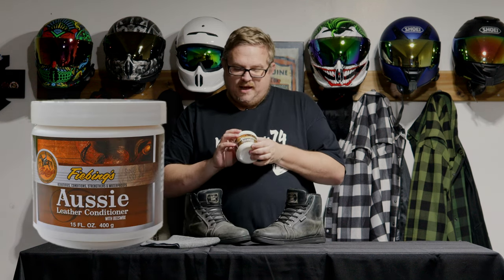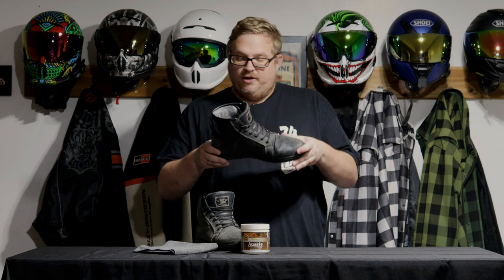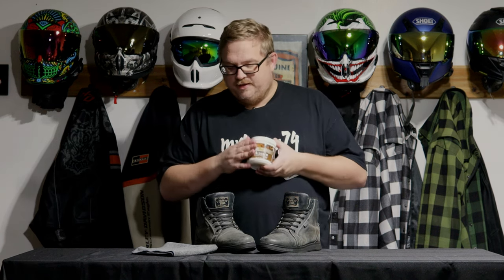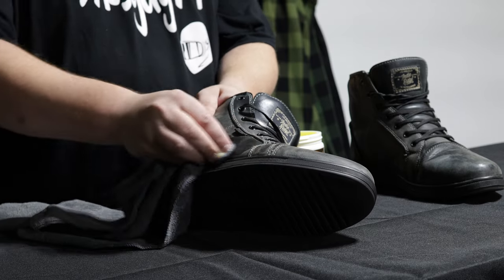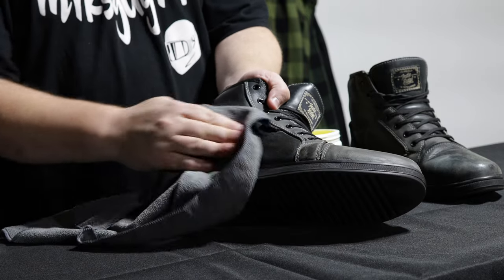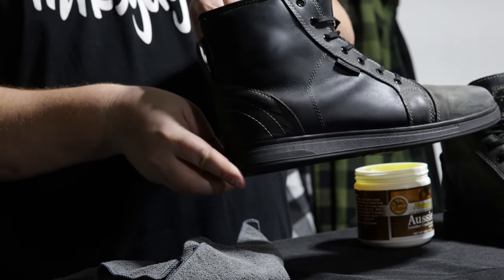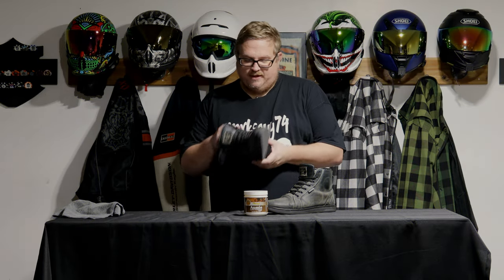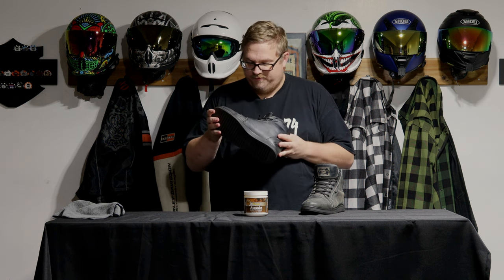Fiebing's Aussie Leather Conditioner - Use it on ALL Your Fine Leather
Leather Conditioner - Never did I think I would make a video about Leather Conditioners, yet here we are.  Today we are demonstrating Fiebing's Aussie Leather Conditioner.  Thanks to my Indie Ridge motorcycle boots for being my guinea pig.

My Vlogging Gear:
Shoei RF-SR

Go Pro Hero 8 Black on Helmet
GoPro Hero 8 on bars
Ram Mount with Extension Arm
Sena 20s EVO
Sony ECM Stereo Mic
Dead Cat (Meowww) Mic Covers
Tascam DR-05

Various Mounts and extensions
My Riding Gear:
Helmets - Shoei RF-SR, Ruroc Atlas 2.0, Ruroc Atlas 3.0
Jackets - Skull Riderz Armored Flannel and Mesh Flannel
Gloves -Indie Ridge Motorcycle Gloves
Boots - Indie Ridge Motorcycle Boots

My Motorcycles:
2009 Harley Davidson Dyna Lowrider - aka The Frankendyna
2012 Harley Davidson VROD
2005 Triumph Bonneville T-100